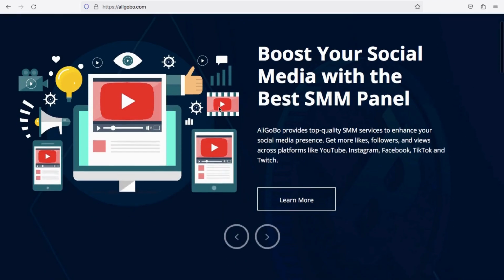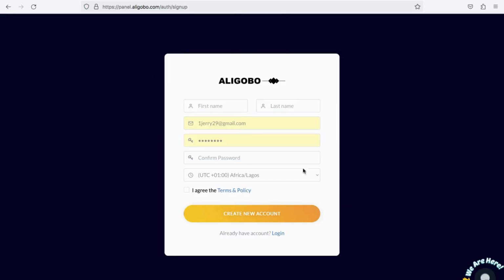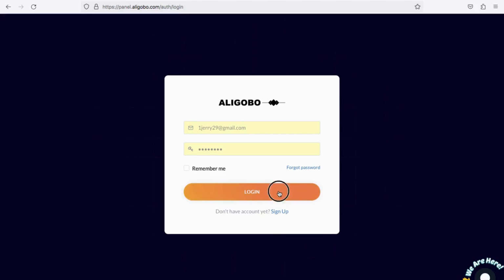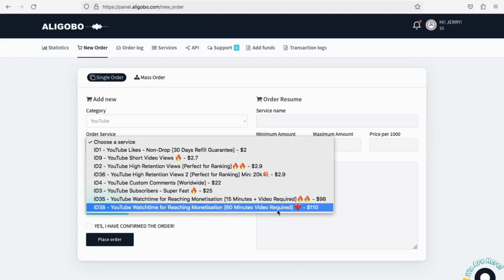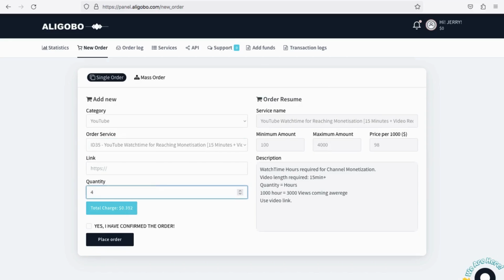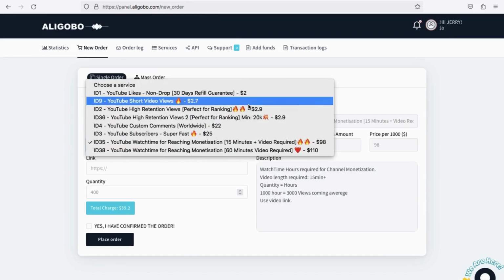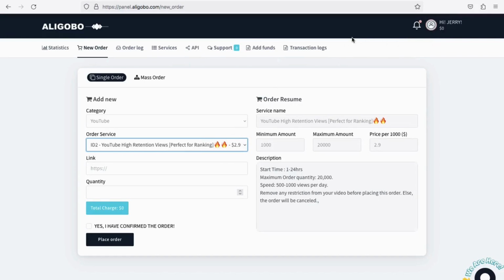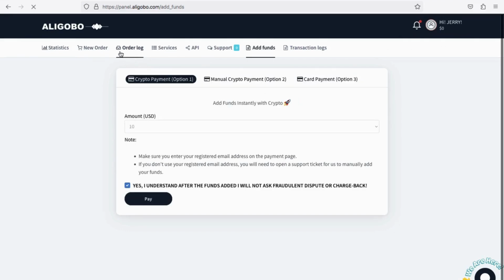Best SMM Panel for YouTube Monetization – Real Results, No Stress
In this video, I walk you through how to use AliGoBo, the Best SMM Panel for YouTube Monetization, to start growing your channel today.

If you've been wondering how to place your first order for YouTube views, watch time, or subscribers—this tutorial is for you. I’ll show you exactly how to fund your account and order the services you need to move closer to YouTube monetization.

AliGoBo is the Best SMM Panel for YouTube Monetization because it makes the entire process simple, fast, and beginner-friendly. No confusion, no complicated setup—just follow the steps in this video and you’ll be ready to go in minutes.

Even if you're new to SMM panels, this video will guide you through everything: from selecting your preferred payment method to choosing the right YouTube service that suits your channel's needs.

Whether you’re trying to gain subscribers, increase your watch hours, or push your videos to the top, AliGoBo has all the tools to help you grow. It’s trusted by thousands of creators looking to get monetized fast—and now you can see how to get started too.

By the end of this tutorial, you’ll be fully set up and ready to place your first YouTube order on the Best SMM Panel for YouTube Monetization.